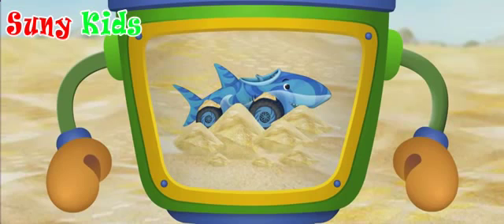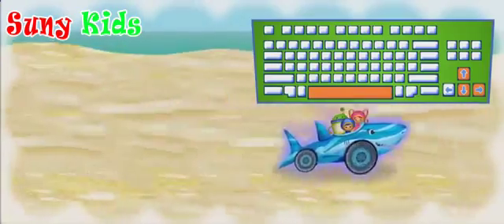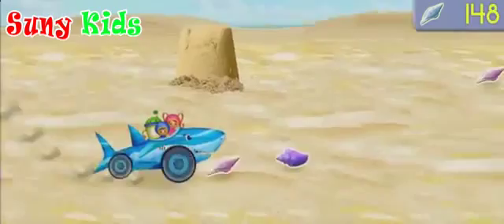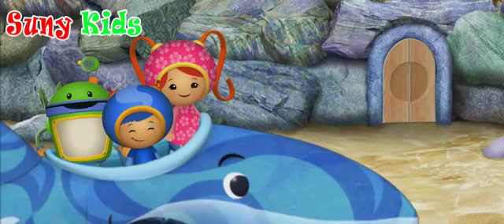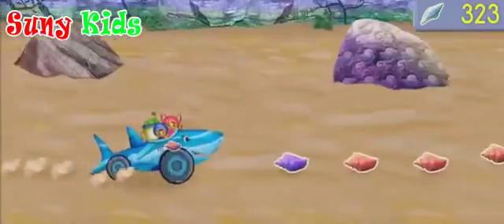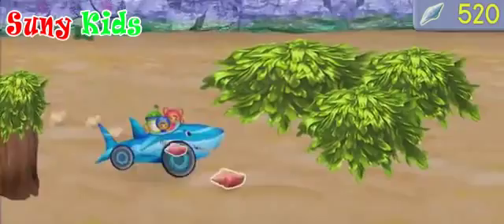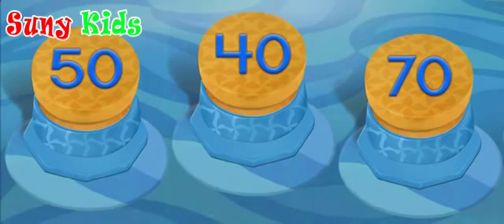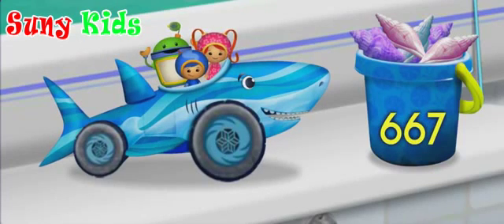Team Umizoomi - Umi Shark Car Race to the Ferry 👑 SUNY KIDS